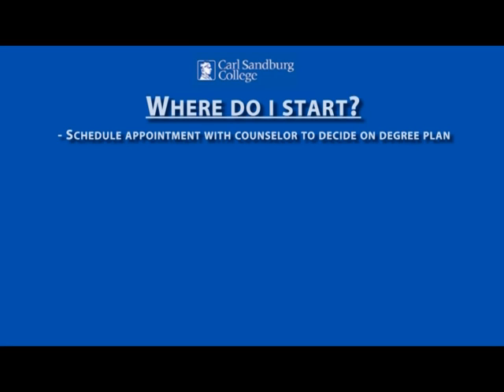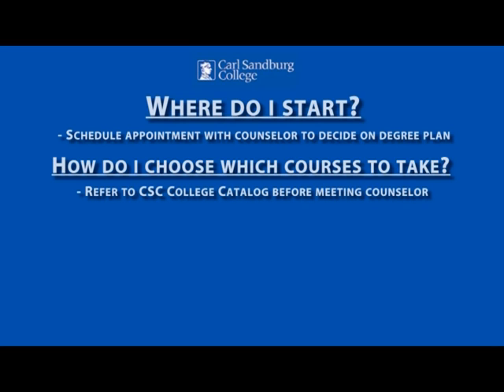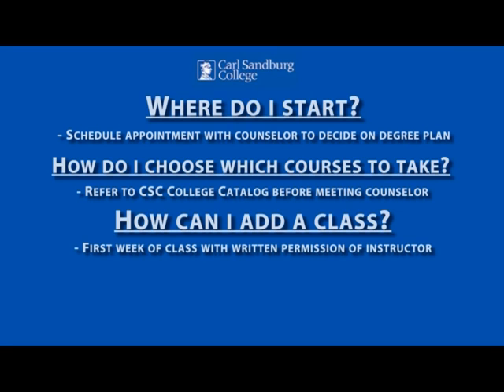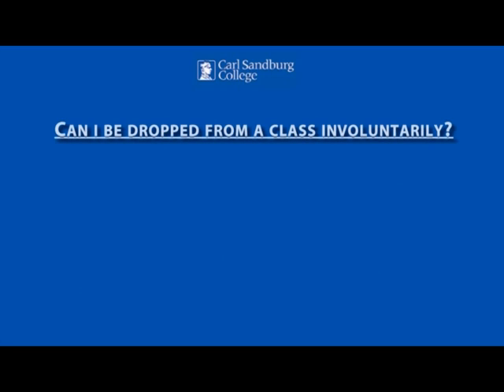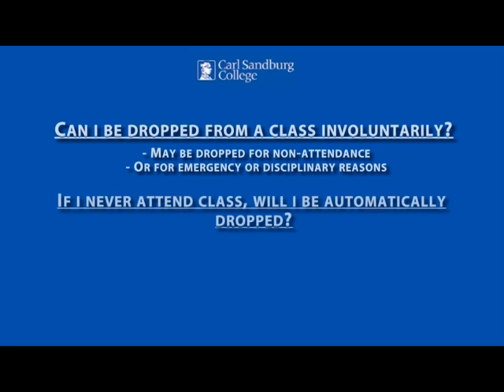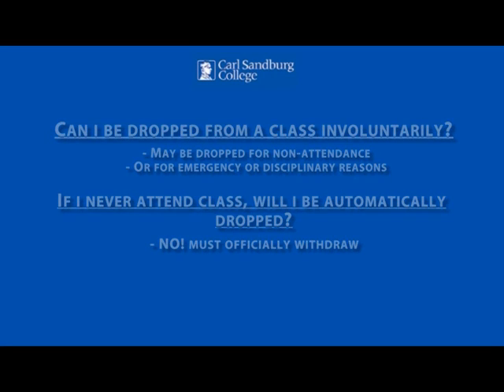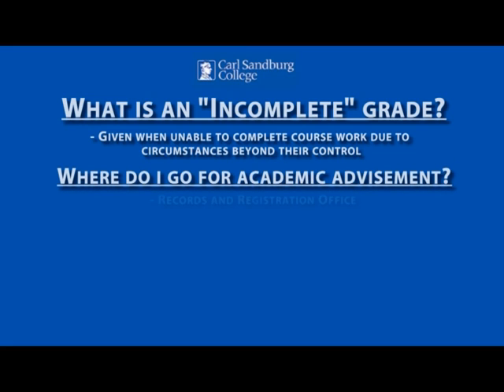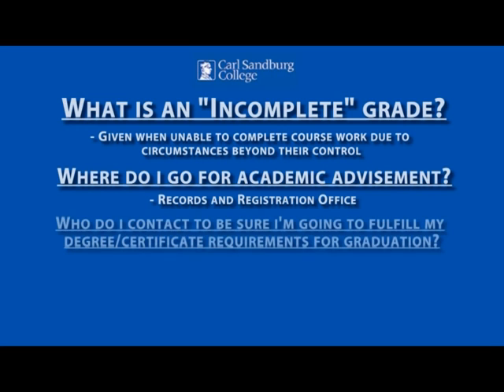Carl Sandburg College Orientation 4